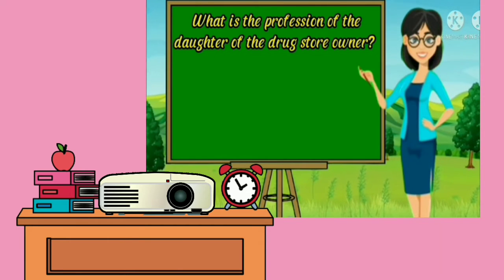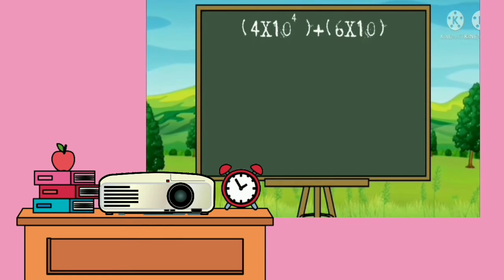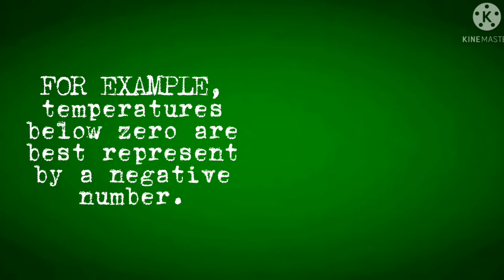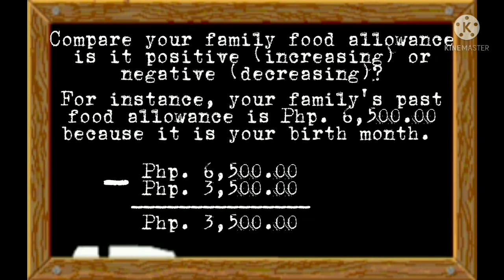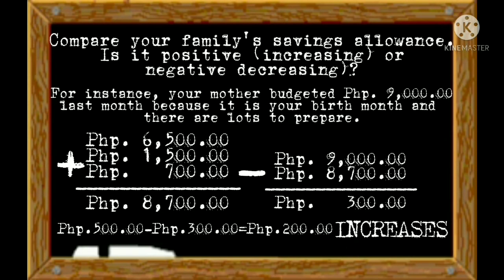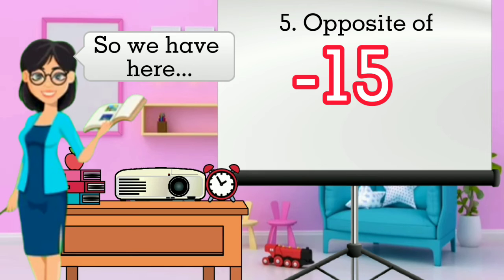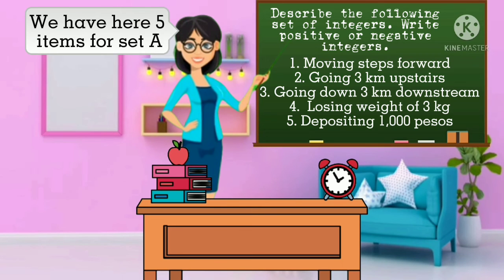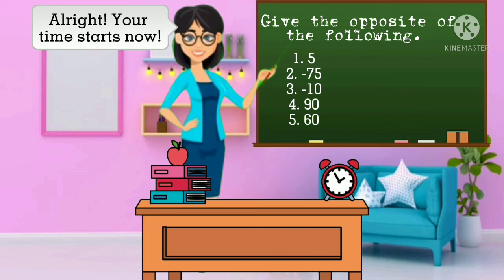LEARNING MATH–VIDEO 5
Please do watch this video for better understanding about the topic. Thank you and God bless 😇